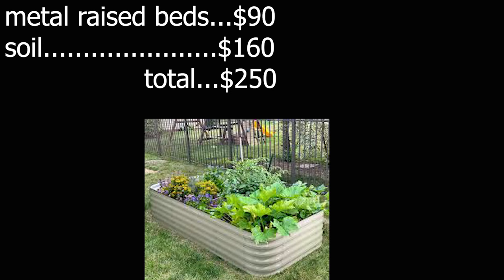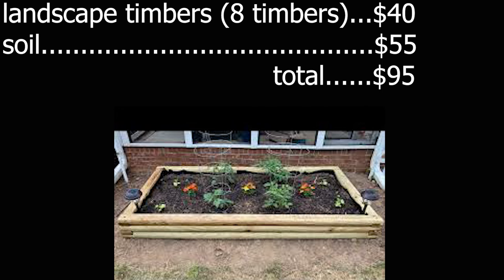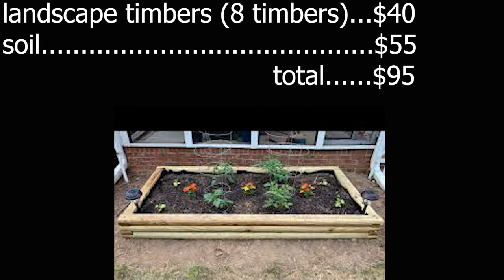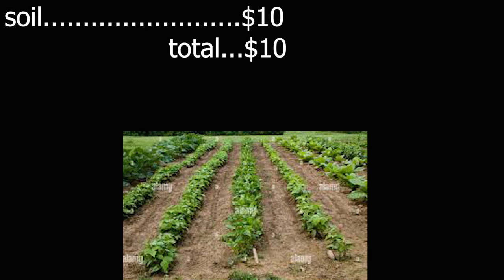Exploring the Expense of Gardening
Let's talk about how much gardening costs and if it's worth it.